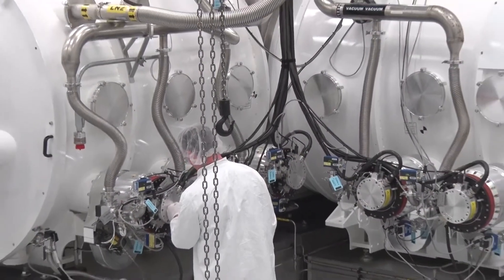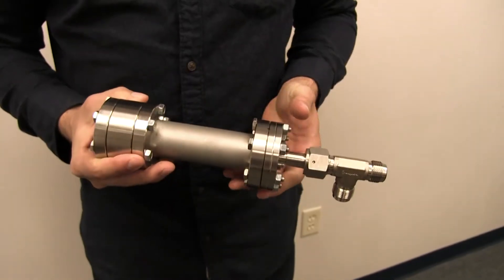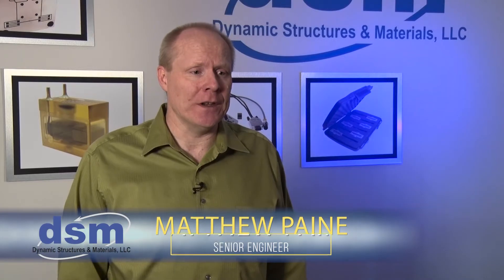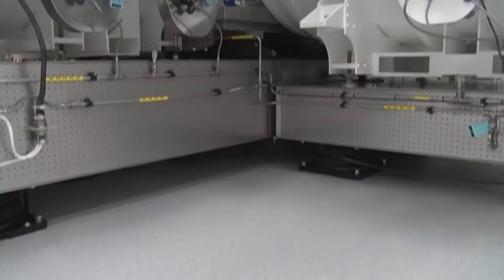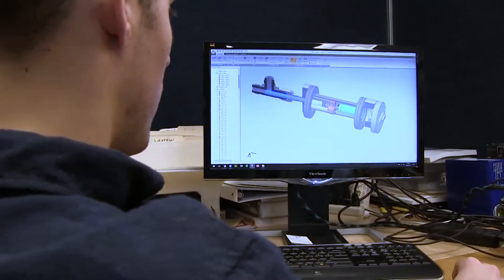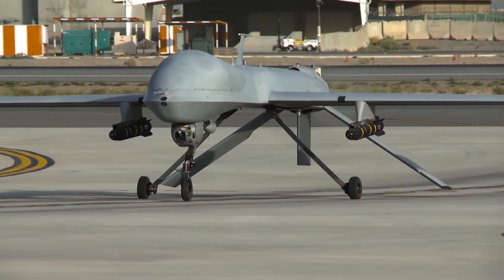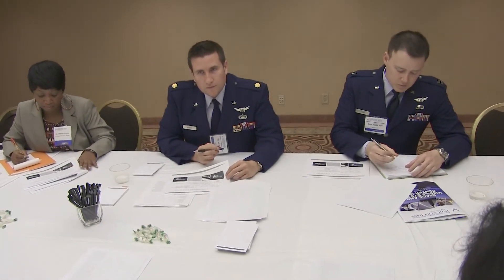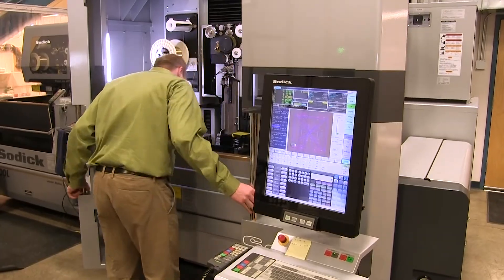Seeding The Future: Dynamic Structures and Materials, Inc.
Through participation in the Air Force SBIR/STTR Program, Dynamic Structures & Materials, Inc. have developed a reliable cryogenic flow device that controls the flow of various gasses or fluids that it is both valve and a motor combined. It is inherently simple, and the simplicity means that it has low cost, and it also means that it has a low failure rate. DSM manufactures both the valve portion and the actuator portion in house, so they are going to do a low production run for the Air Force, and will be manufacturing those from scratch.

Without, the Air Force SBIR/STTR program, DSM wouldn't have had the upfront funding to developing this technology.

AEDC2017-350